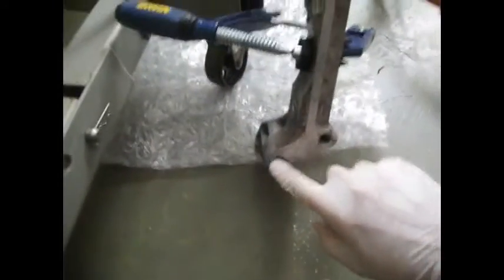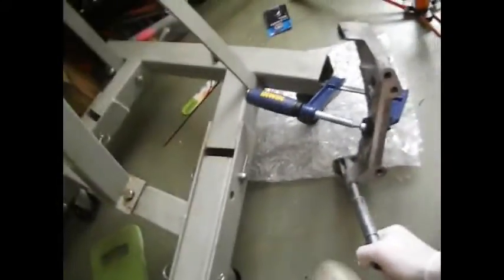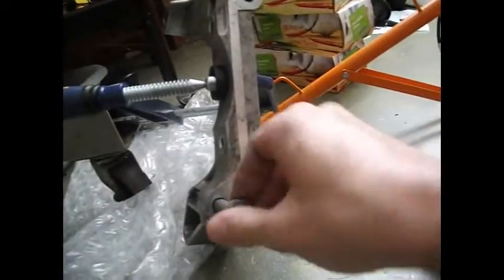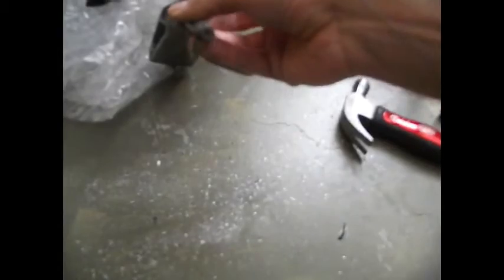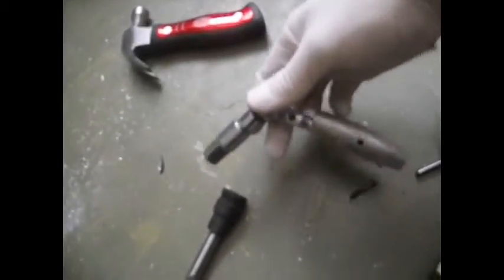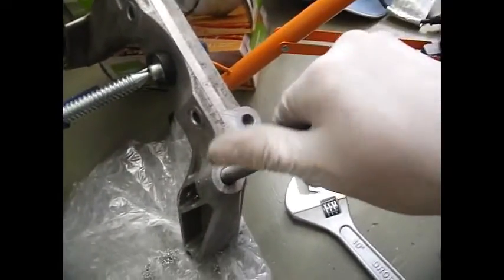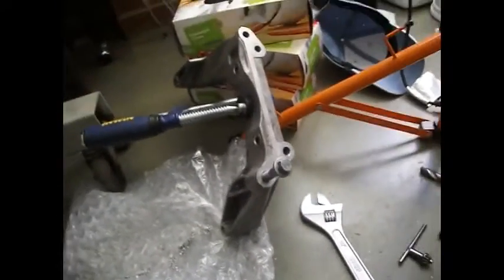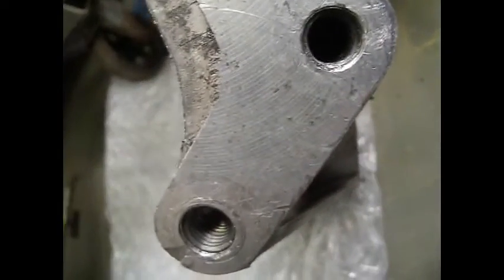Fix Damaged/Stripped Bolt Hole Thread (Engine Mount) With Kit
In this video, I repair a stripped thread using a kit. Always work safely. This video is not a substitute for expert technical assistance. Always consult technical assistance if unsure.